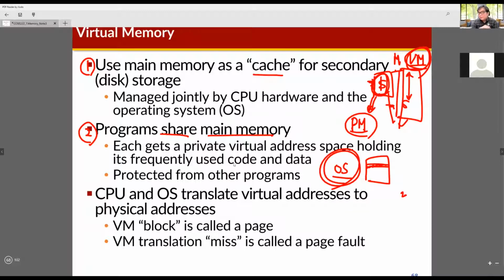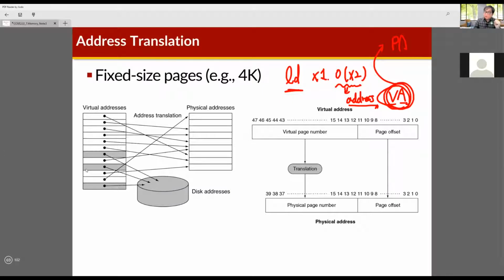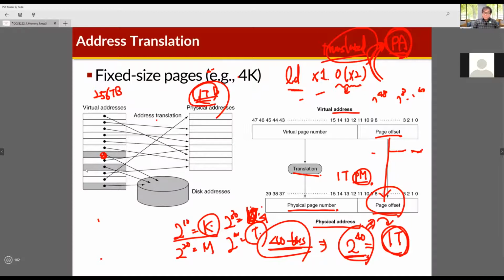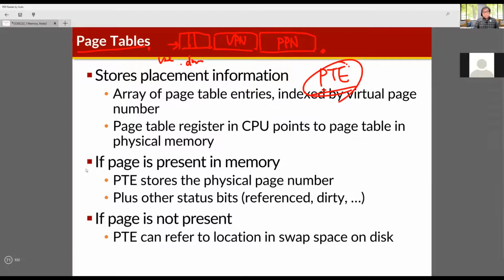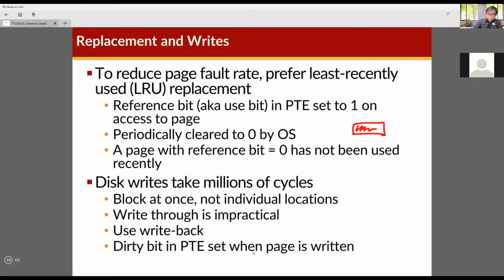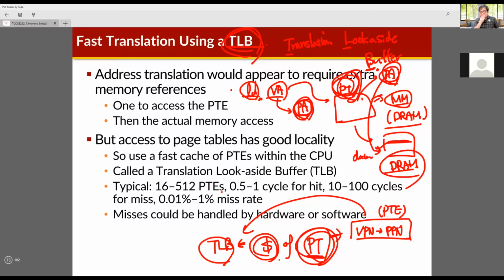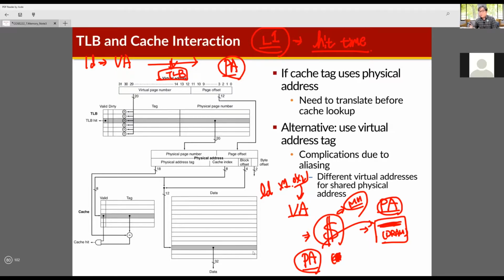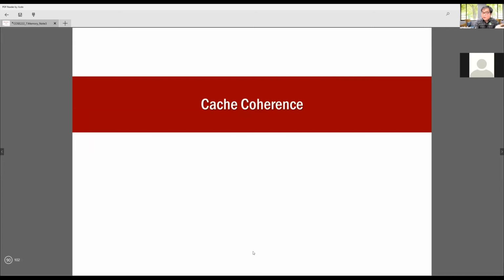COSE222 - Virtual Memory (12/09/2020)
Day 28 - Virtual Memory and TLB